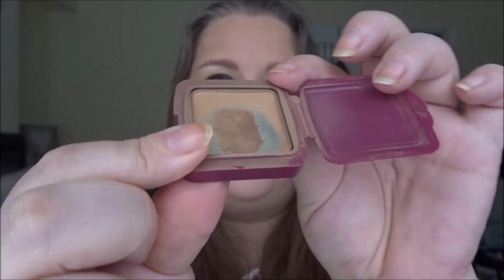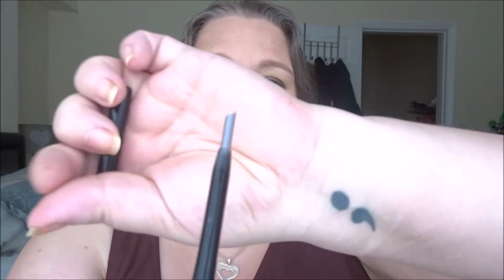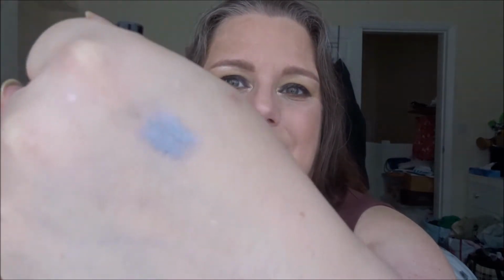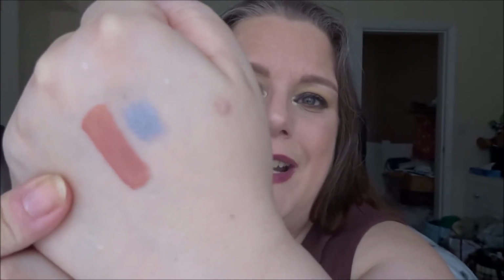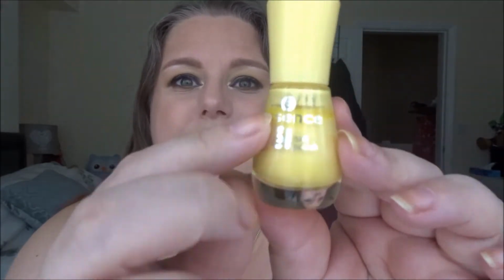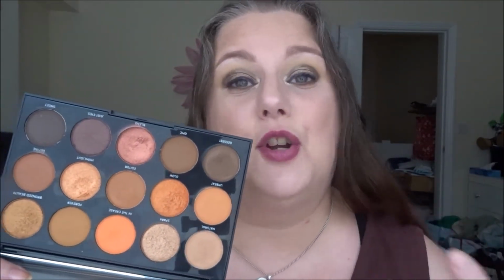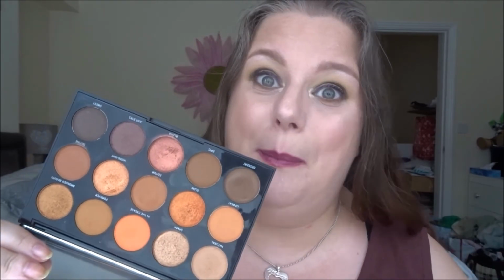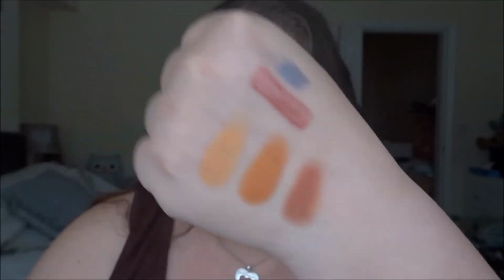RoulettePanCollab Round 9 INTRO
This is a 4 month project, I have decided to focus on 5 products selected based on randomized prompts. This is my first time taking part in this project but I'm so excited to be taking part at last! x

This is a 4 month long, rolling style project. Updates are on the 23rd of each month, from September 23rd 2021 to February 23rd, 2022.

If/when you hit a goal on any product, you can select a new prompt and roll a new product in to replace it.

You can find the list of the 100 categories is